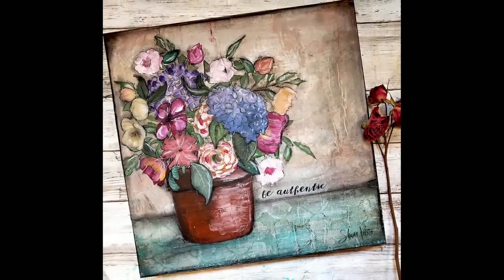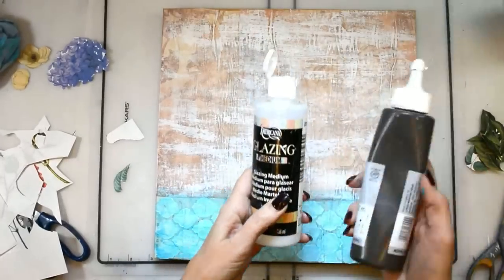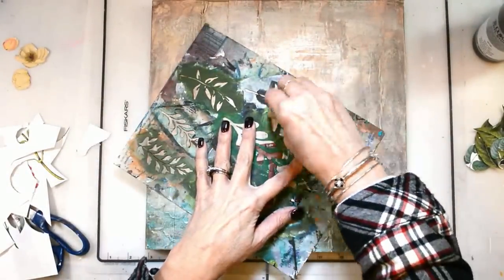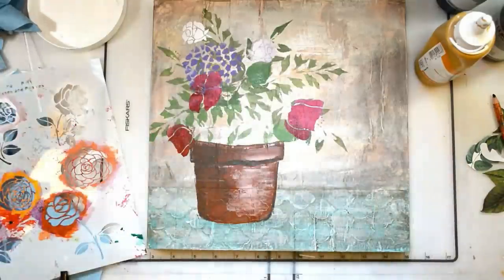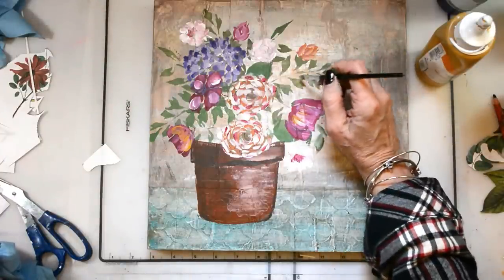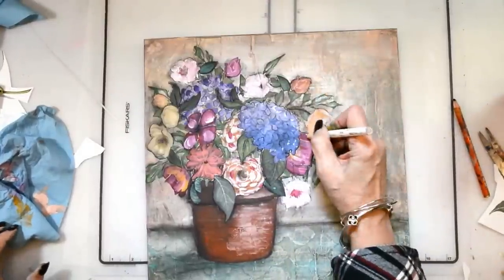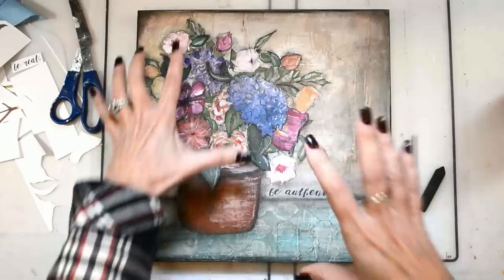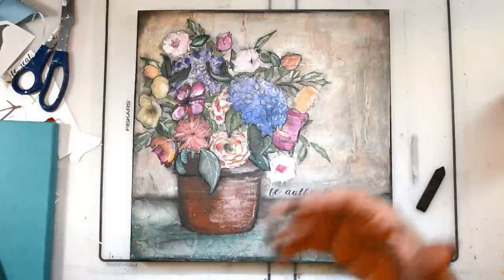Pressed paper technique and integrating collage Sunday inspiration 12 15 19